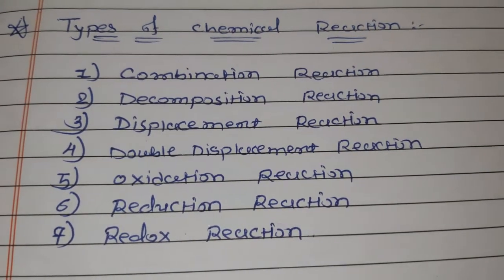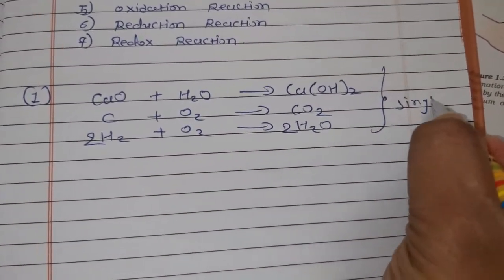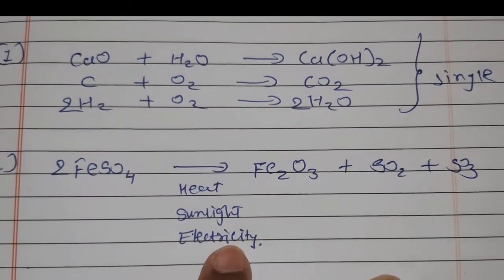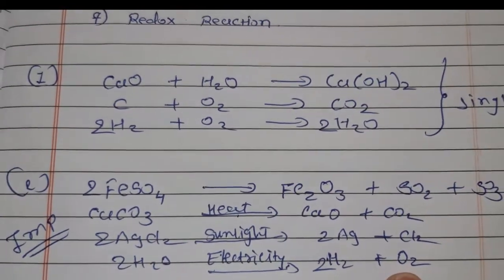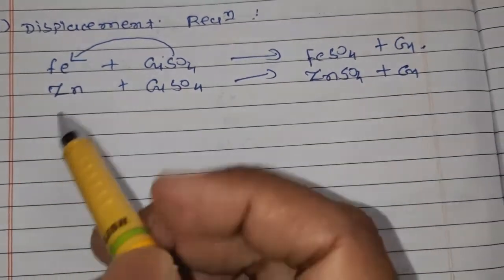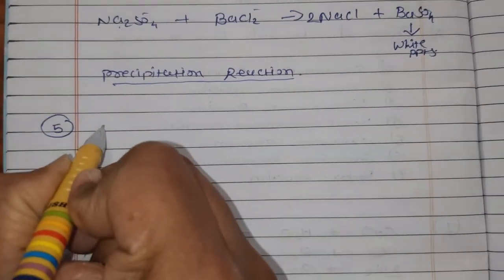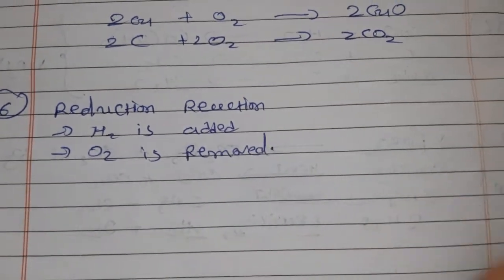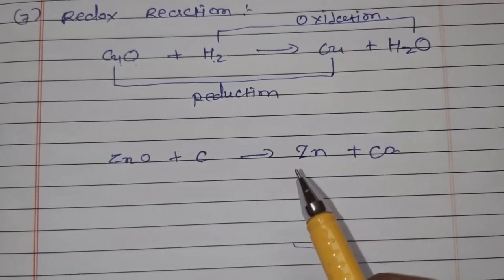TYPES OF CHEMICAL REACTION || PART-3 || CHEMICAL REACTION & EQUATION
Types of Reactions, Corrosion,  Rancidity, Prevention of corrosion and ranacidity.